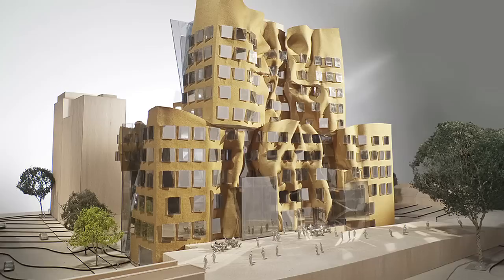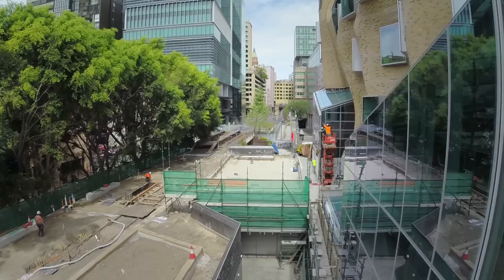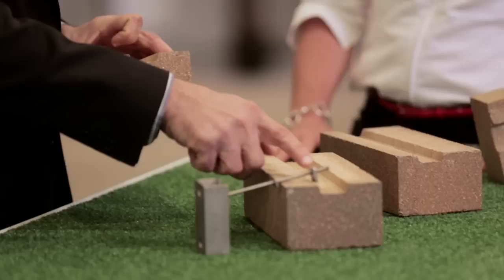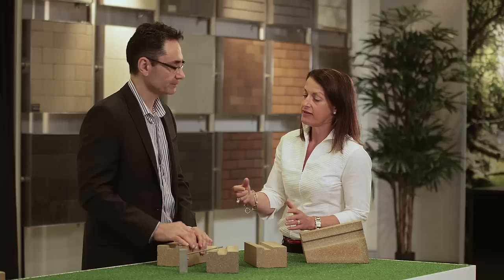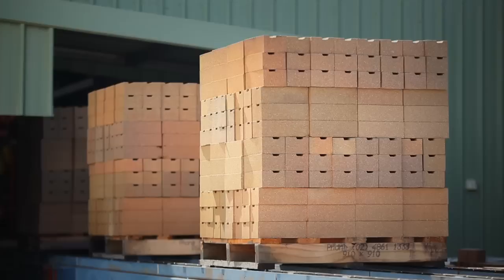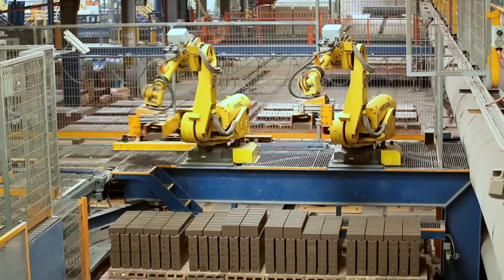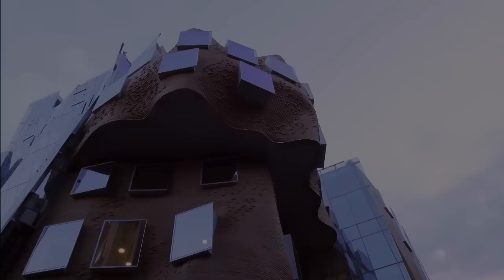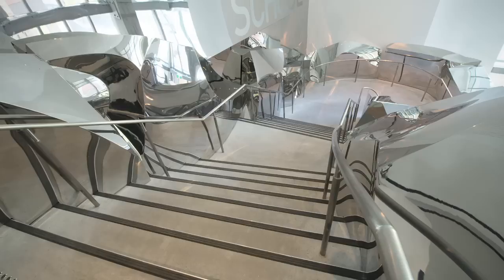Frank Gehry | UTS Dr Chau Chak Wing | Documentary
See the full documenatry of how Bowral Bricks overcame what was deemed by many as the impossible to help create Sydney's next most iconic building - Dr Chau Chak Wing Building at the University of Technology.

Inside this video you will see what has gone into creating, what some people deemed the impossible design. Covering an impressive 16,000m2 over 12 floors, this project has been over 4 years in the making and has showcased brickwork in a way that has never been seen before.

For more information on the bricks used, visit Bowral Bricks